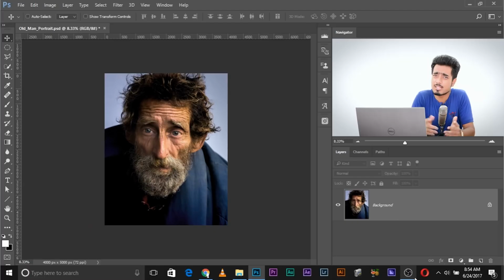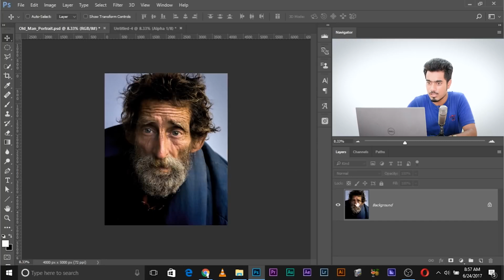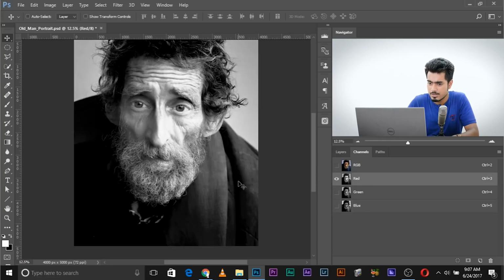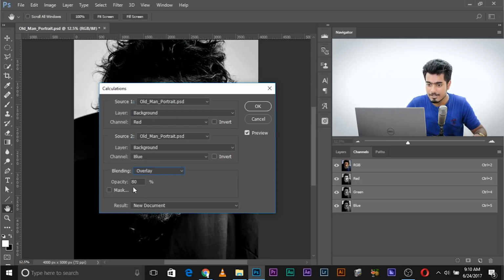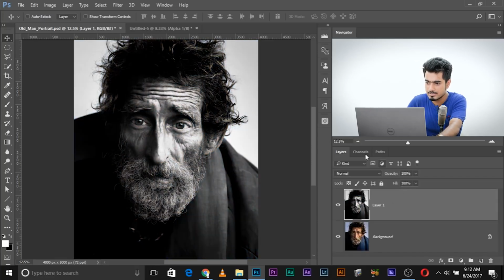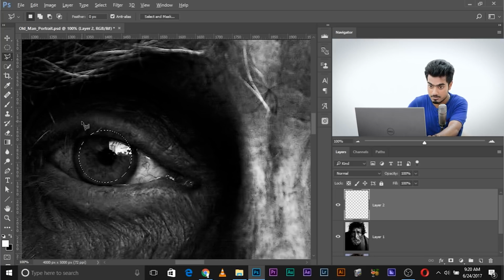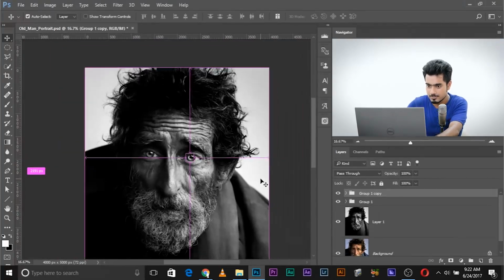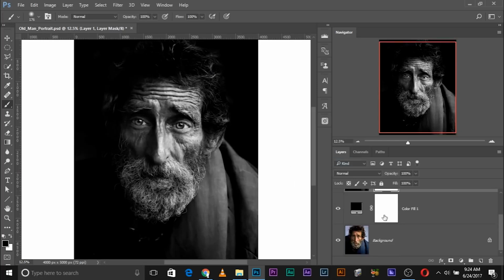Make Kick Ass Black and White Conversions Using Calculations in Photoshop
Be a master in Black and White editing to watch this video.